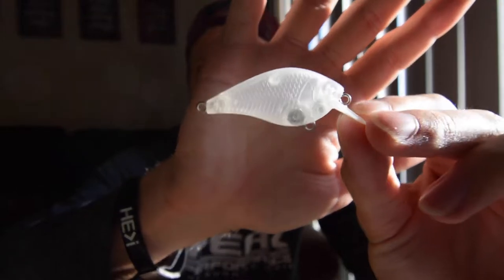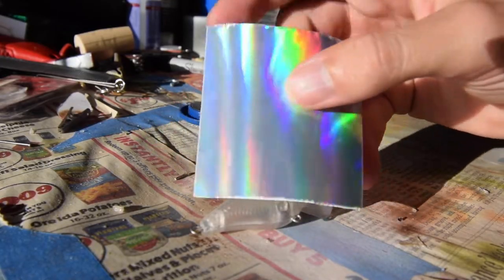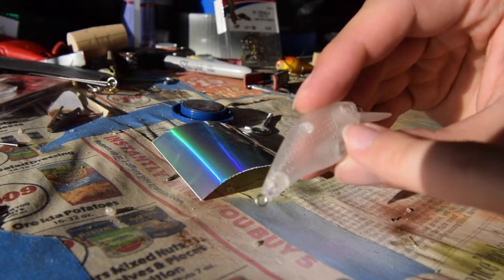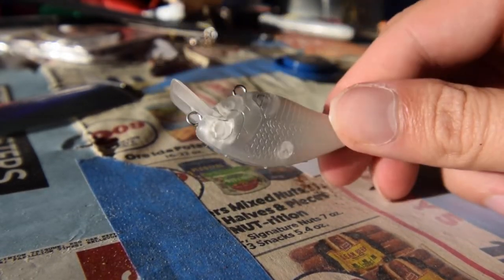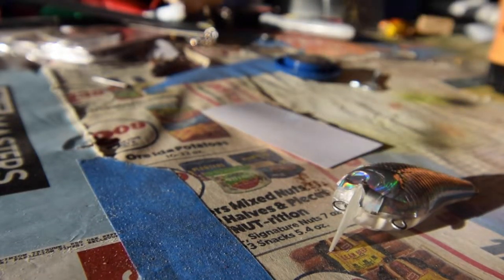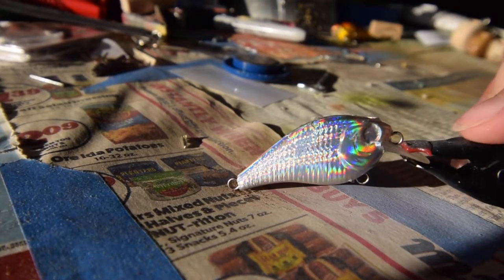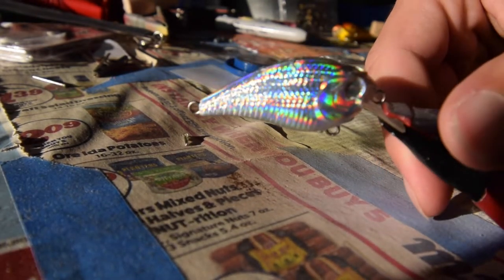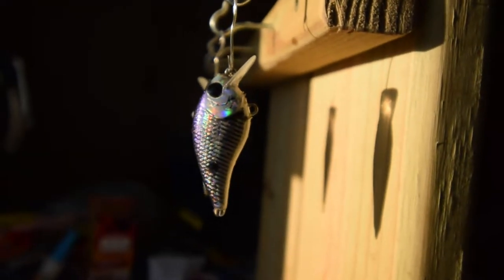Painting a Custom Crankbait - Dirty Shad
Painting a Dirty Shad Crankbait